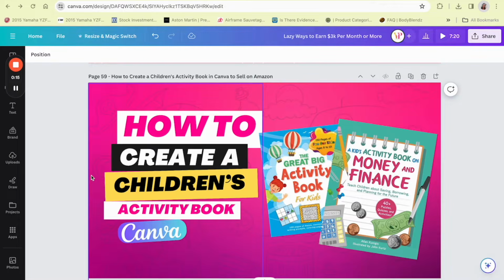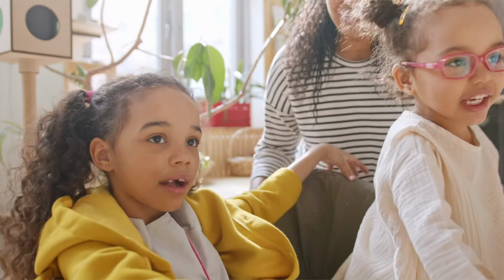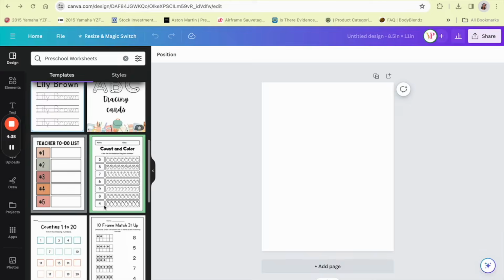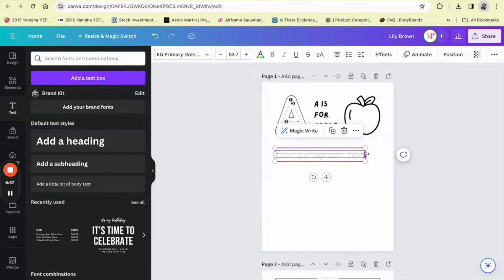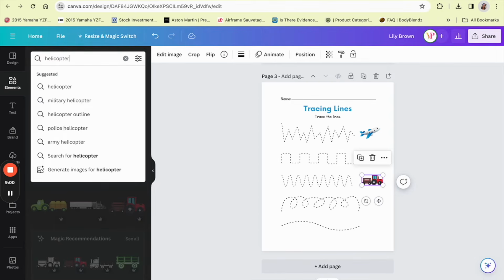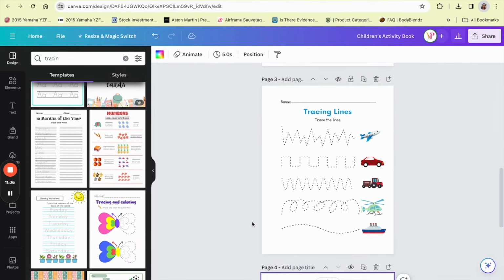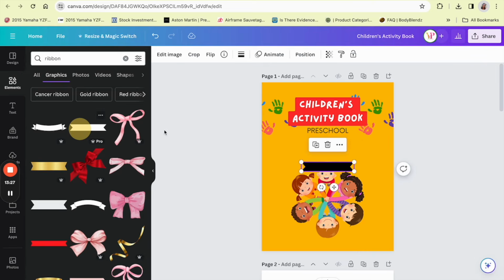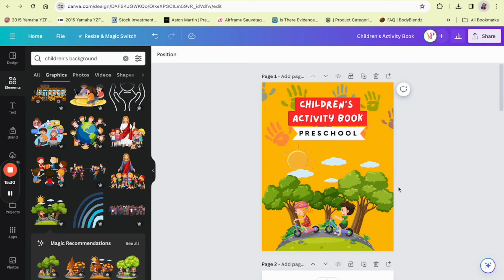How to Create a Children's Activity Book in Canva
In this video, I'll show you how to create engaging children's activity books using Canva. We'll discuss the importance of choosing a theme, designing with bright colors, and ensuring age appropriateness. I'll guide you through the process of creating pages for name practice, tracing letters, and tracing lines with different modes of transportation. You can customize the book with your own ideas or get inspiration from Canva's templates. Watch the video to learn how to design and create your own children's activity book.

Sign up for Digital Product Millionaire and learn the secrets of how I made over $150k selling digital products online 👉🏽